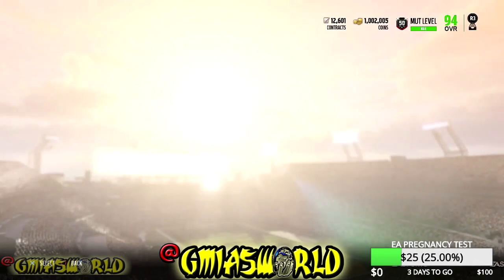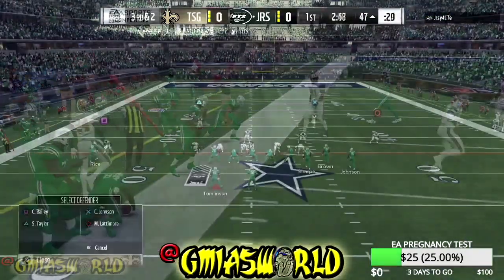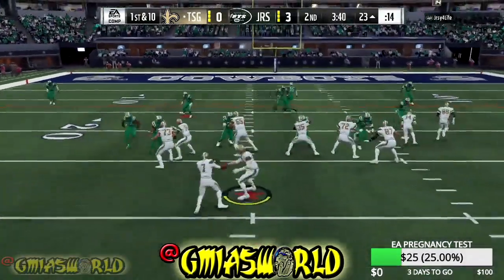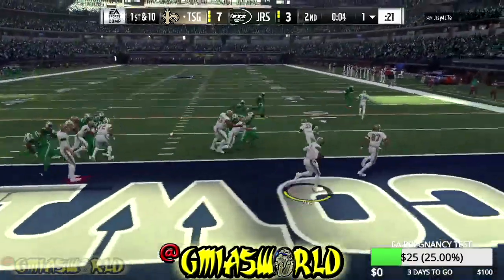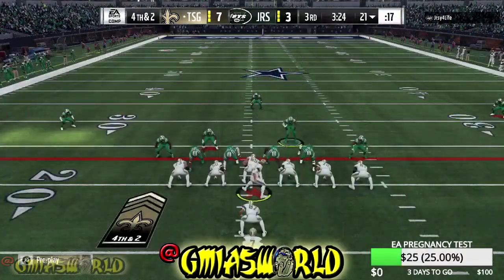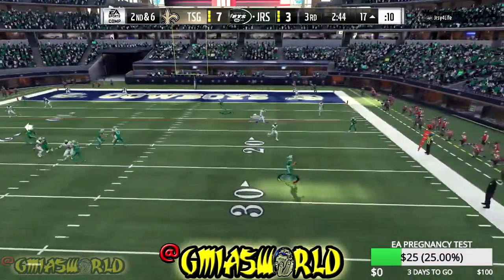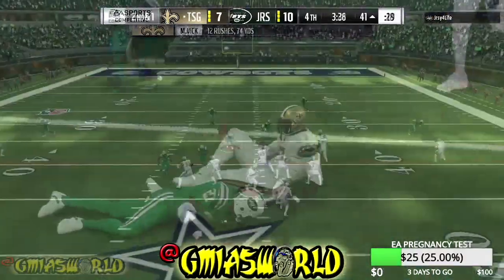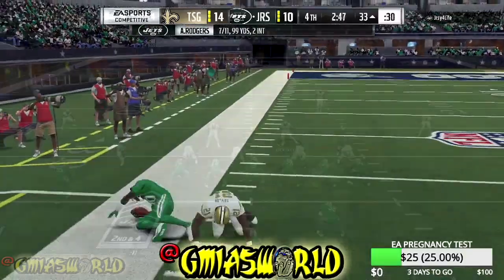WHO ARE THE BEST CORNERS IN MADDEN 18? - These CB's Are VERY Glitchy In Madden 18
Regardless of your teams overall, these cornerbacks are by far the best cornerbacks in Madden 18.

Game: Madden NFL 18 PS4 Pro/XBOX One